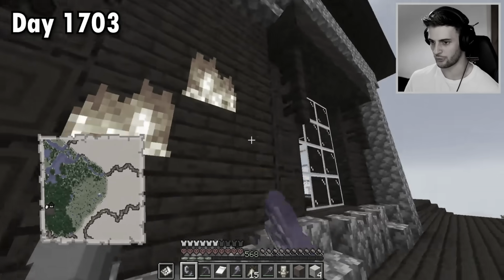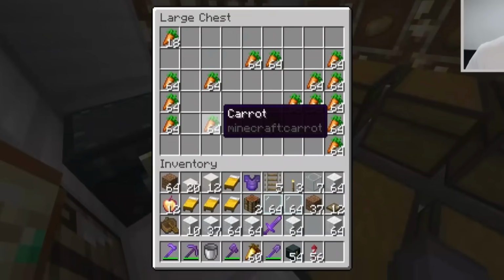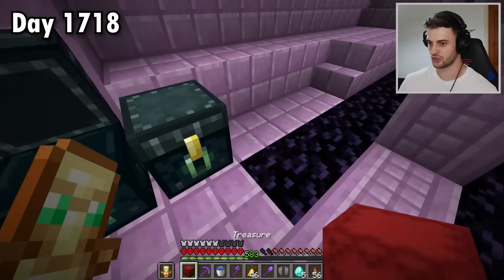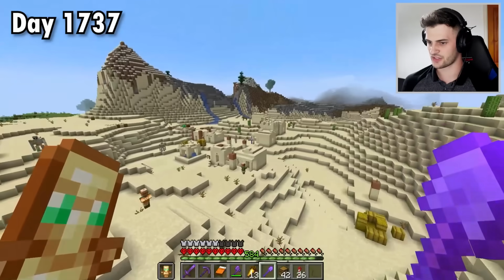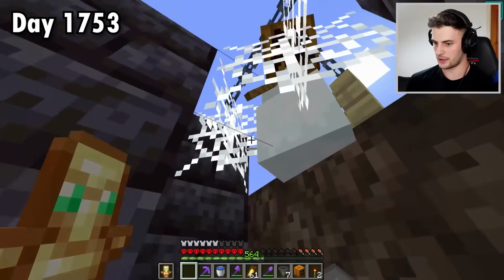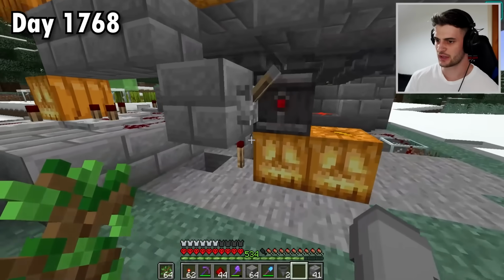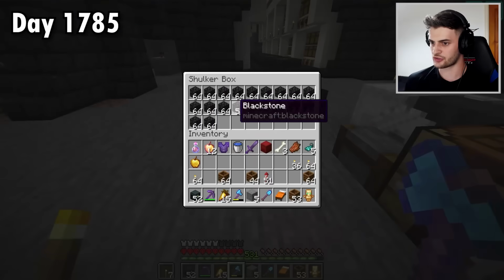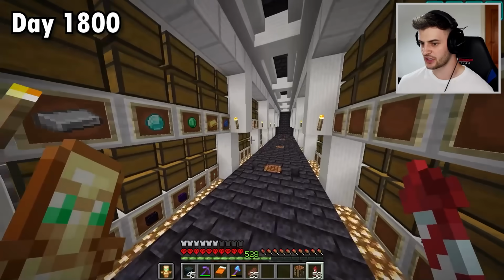I Survived 1,800 Days in HARDCORE Minecraft...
In this Minecraft video I survive 1800 days in a Minecraft Hardcore world. Here are all the things I accomplished, and all the adventures that I had.